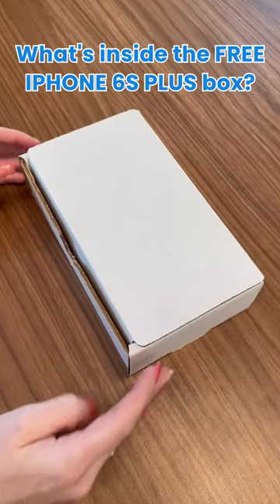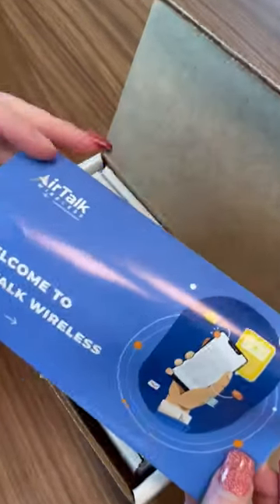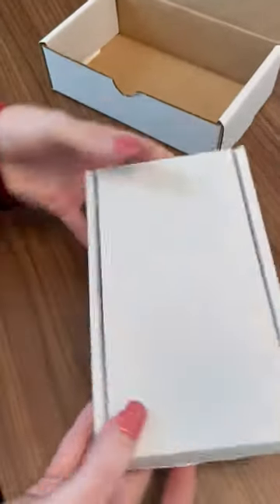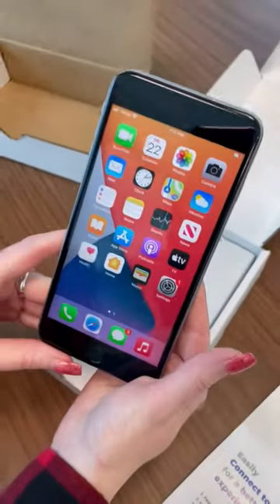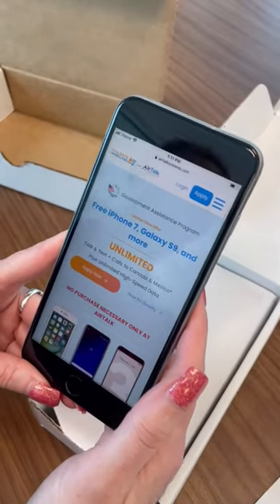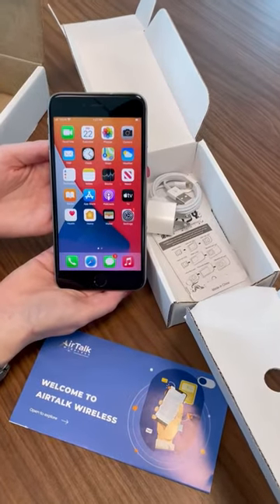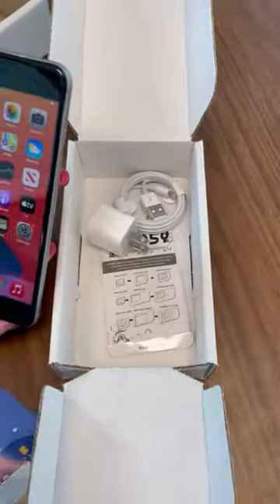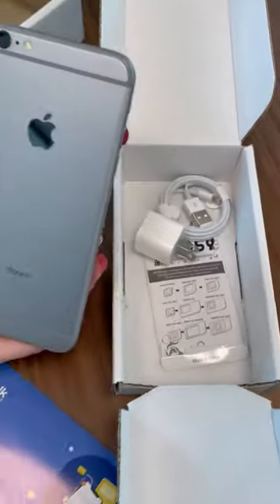Free phone. Link in description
Get a free phone today